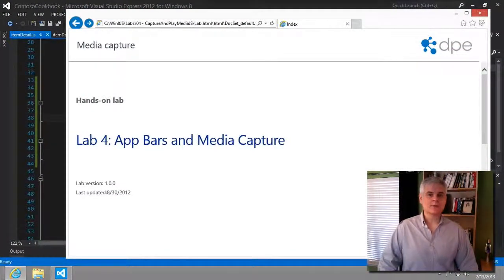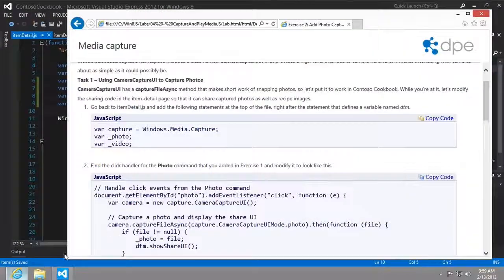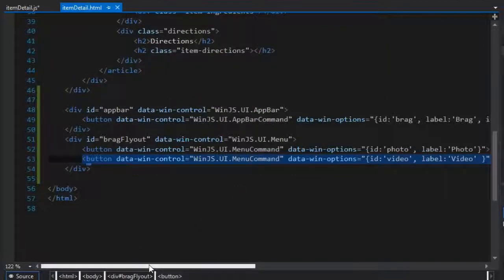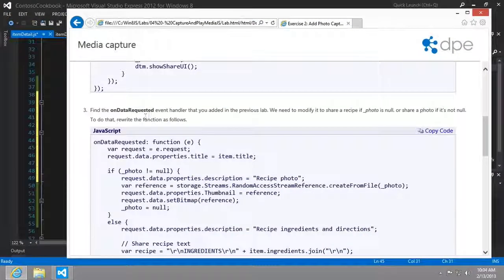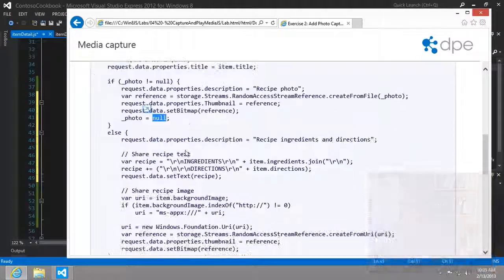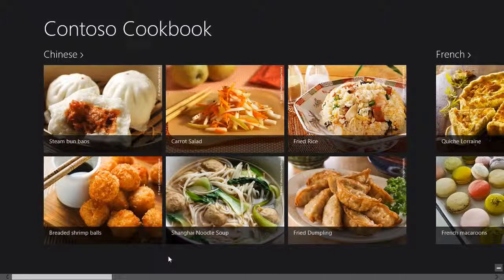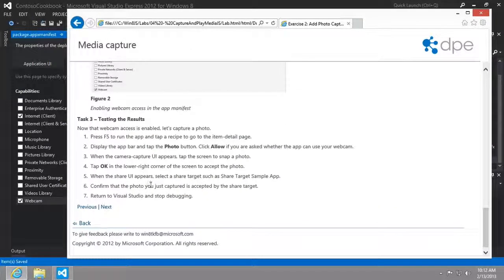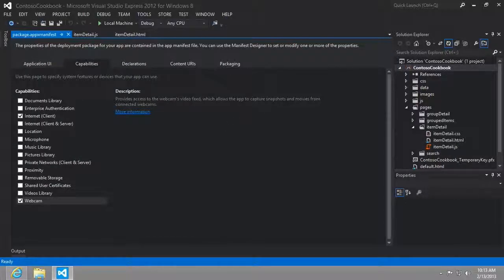19 Adding Photo Capture